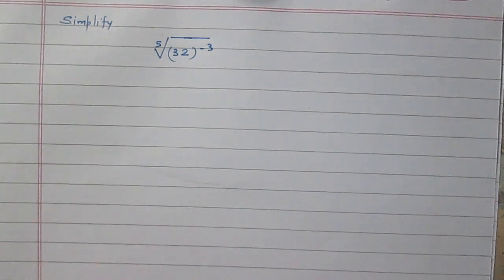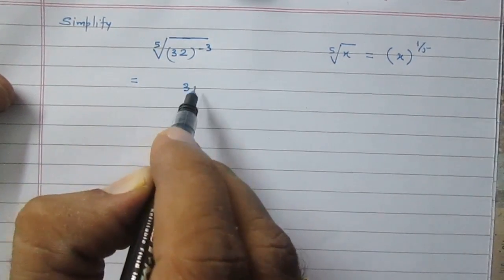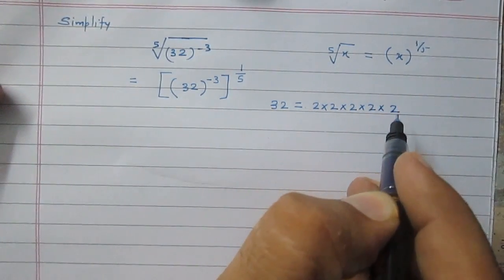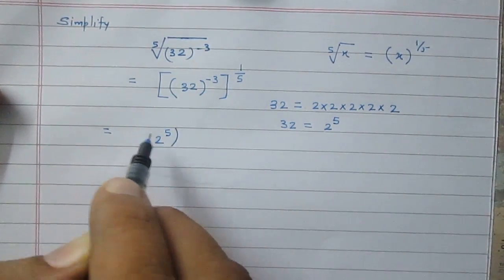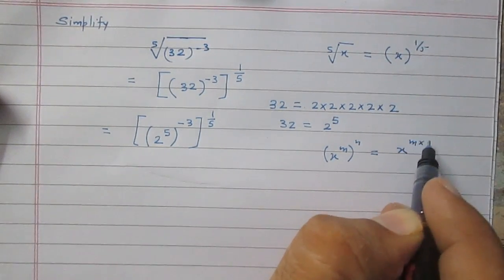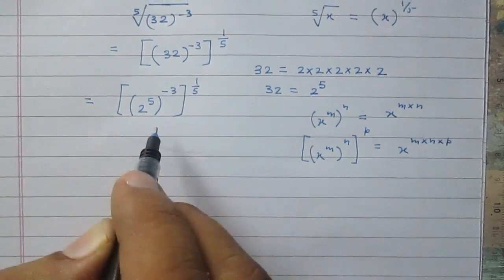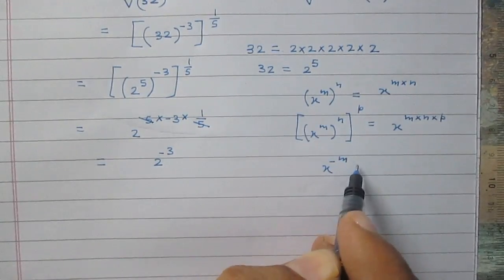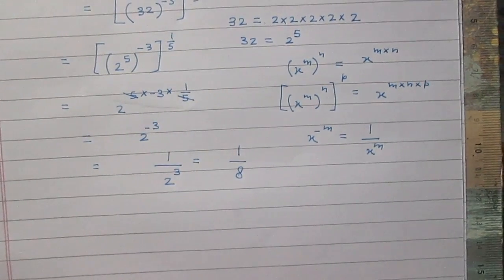Exponents and Powers Number system class 09 Mathematics NCERT CBSE CCE SA-1